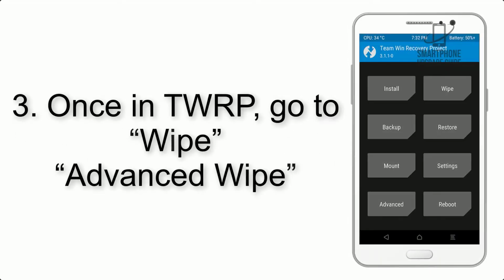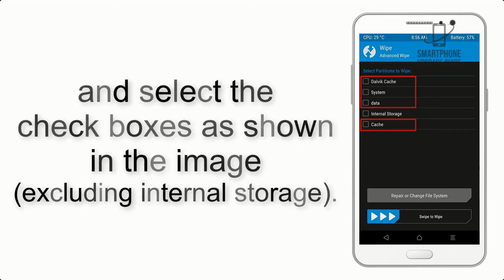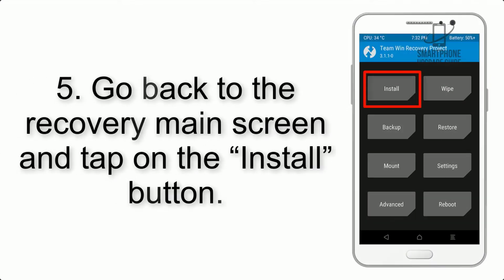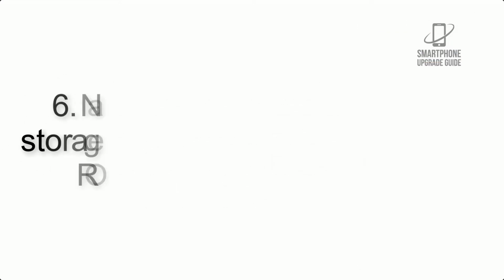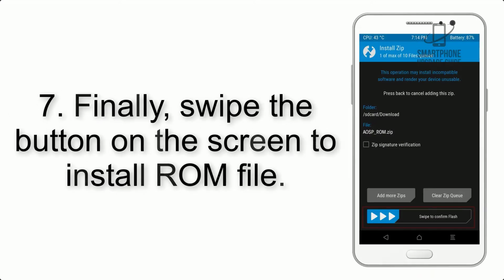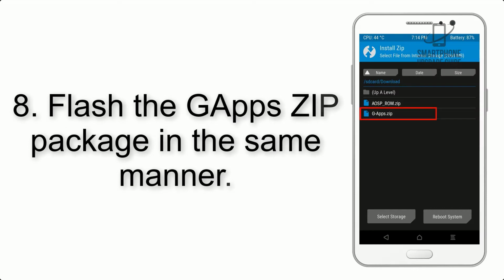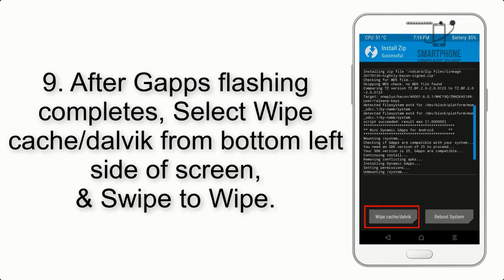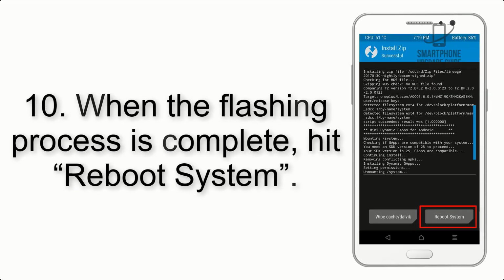Install Android 10 on Realme 3 Pro (LineageOS 17.1) - How to Guide!